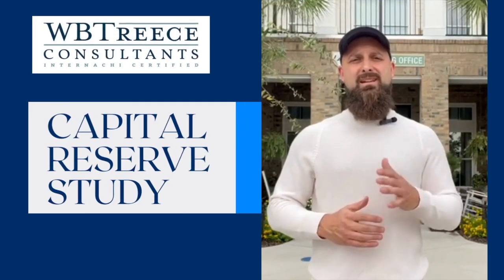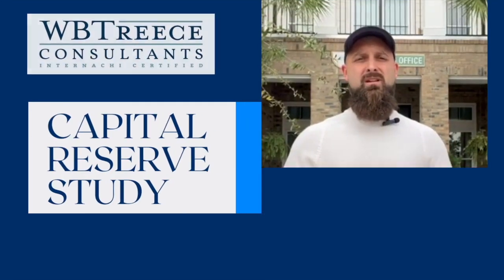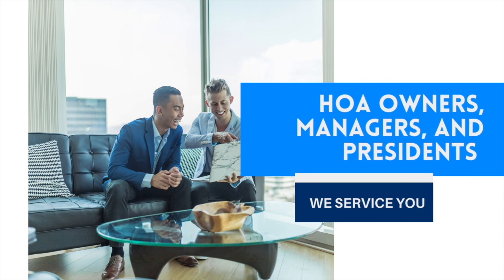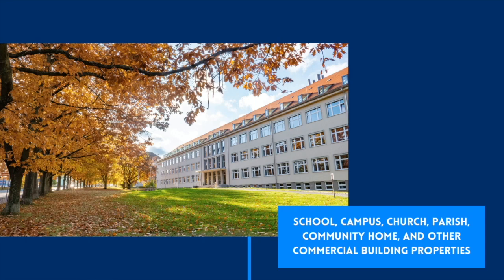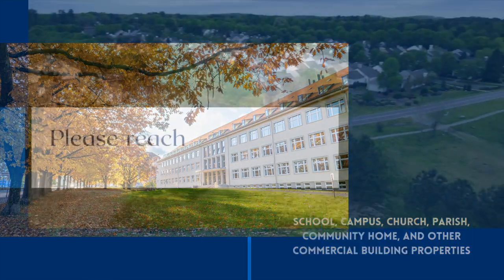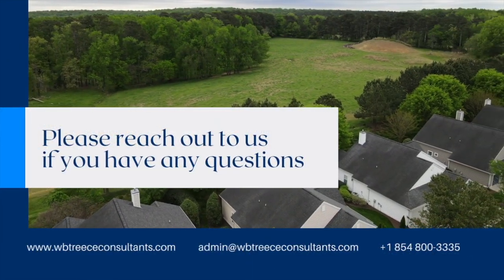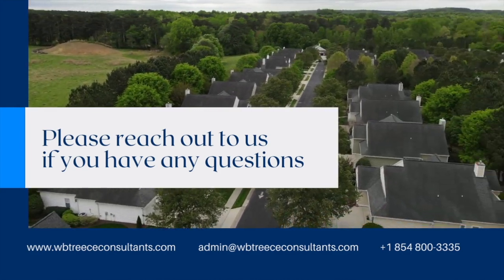Capital Reserve Study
We Serve You,

HOA Owners, Managers, and Presidents

Let's plan out your Capital Reserve Study.

Please check out all of our resources at WBTreeceConsultants.com